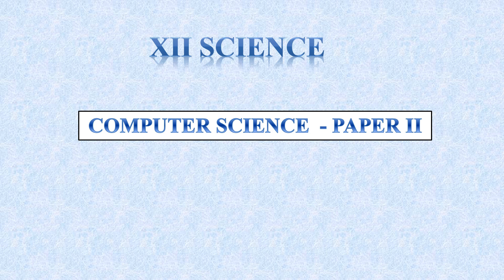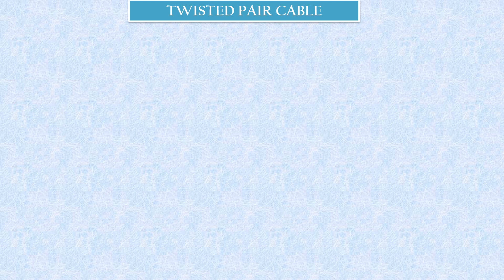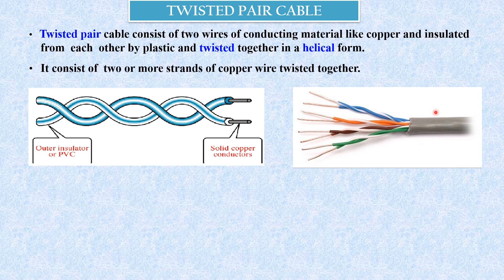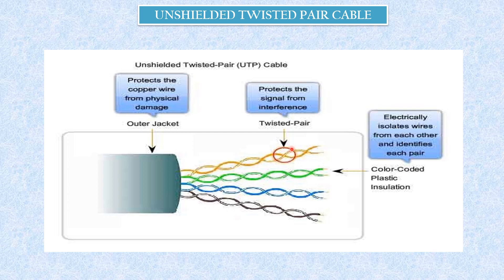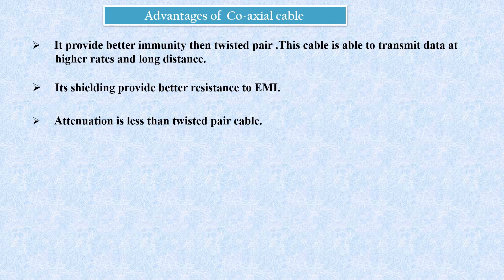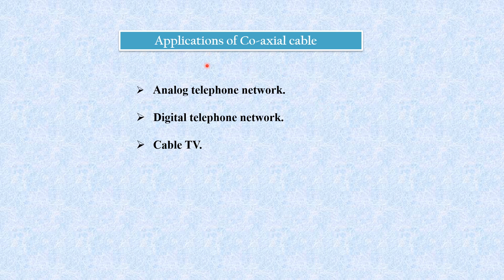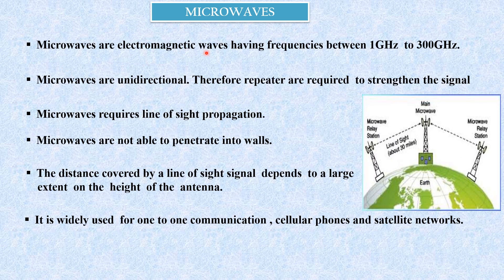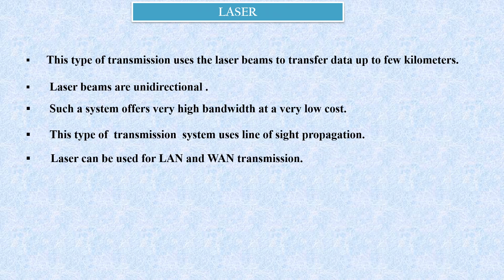STD XII COMPUTER SCIENCE - PAPER II CHAPTER 5 :Networking Technology Session 3